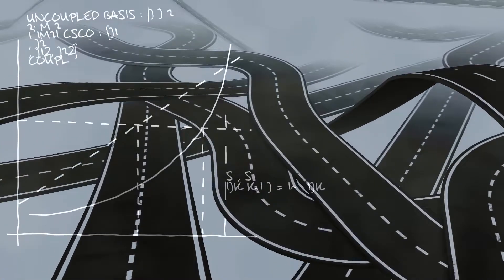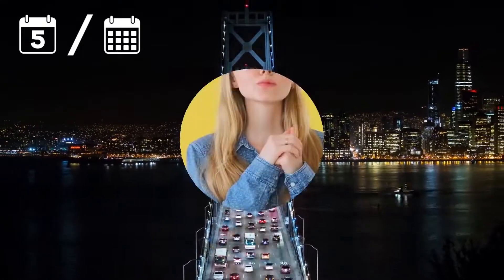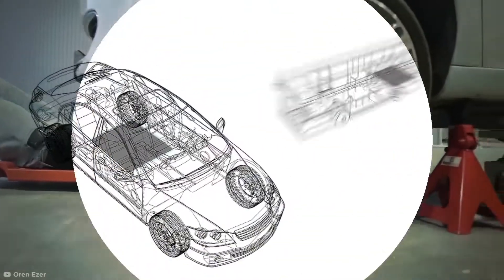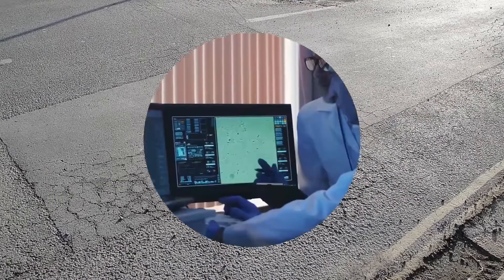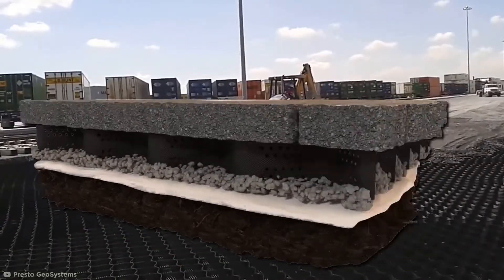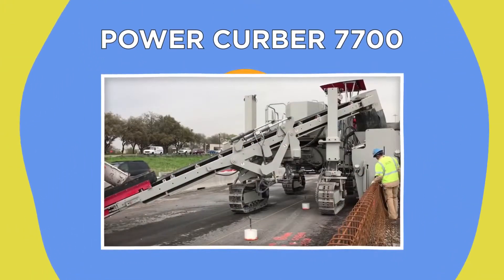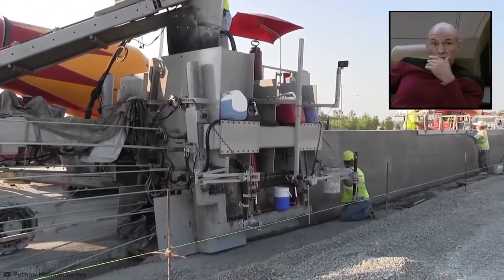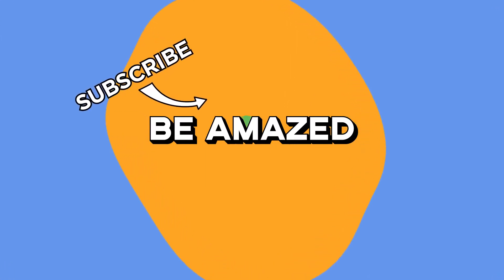Teknologi Pembuatan Jalan yang Tidak Pernah Anda Bayangkan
Simak sampai habis ya,, dulu mana pernah terpikir membuat jalan seperti ini.